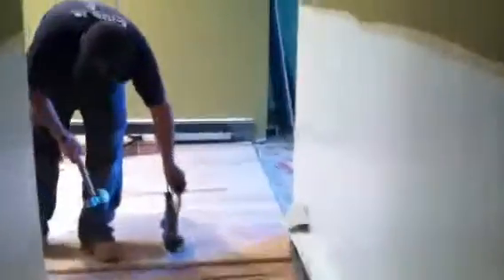BERGEN COUNTY NEW JERSEY REMODELING CONTRACTORS- Hardwood Flooring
If you are interested in hiring a New Jersey Remodeling Contractors or NJ Home Improvement Contractor, check out these great home remodeling videos from Pangione Developers Inc. a premiere New Jersey Remodeling Contractors in Bergen County New Jersey specializing in Home additions, room additions, house additions and add a levels.

                                     CURRENT PACKAGE SPECIALS:

HOME ADDITIONS:
400 SQ. FT. STARTING AT $29,900
500 SQ FT. STARTING AT $39,900

Author:
Mr. David Pangione
Pangione Developers Inc.
Note: All this information is 100% original. Every word is spoken from experience of being a NJ Home Improvement Contractor for over 30 years.